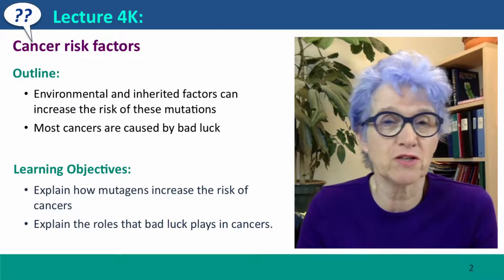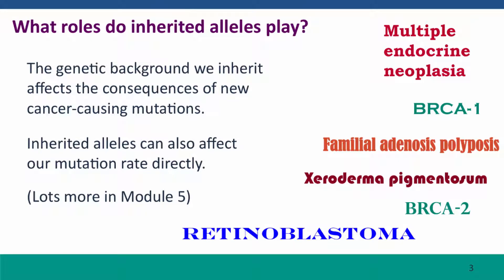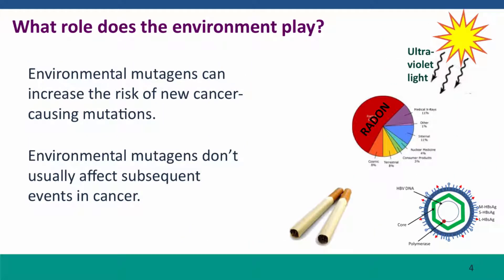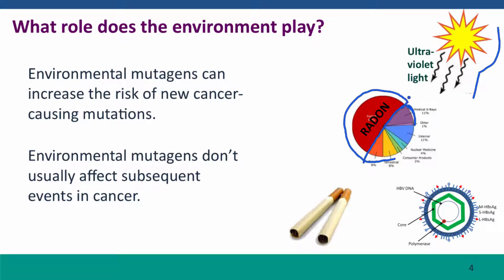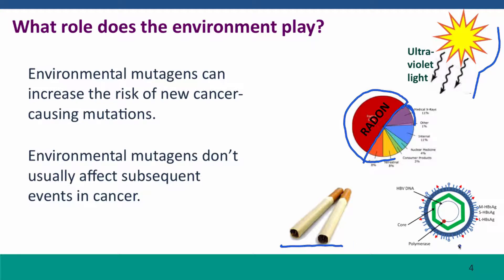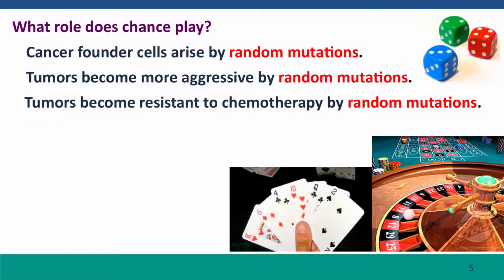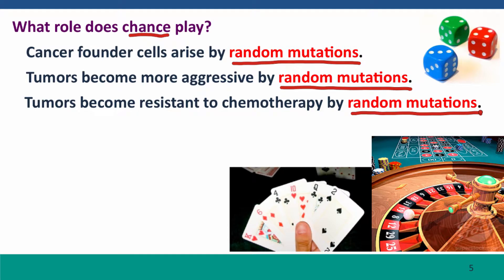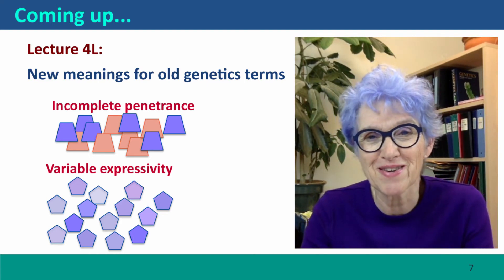4K - Cancer risk factors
4K.mp4 This is lecture 4K of the free online course Useful Genetics Part 1.  All of the lectures are on YouTube in the Useful Genetics library.